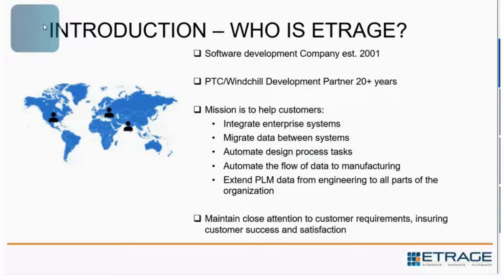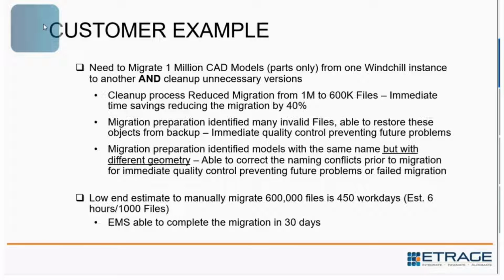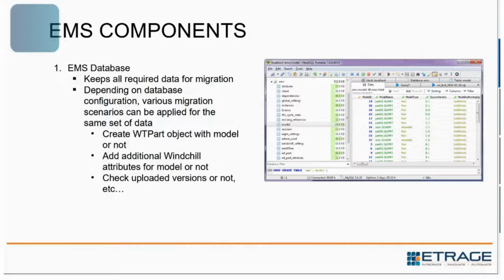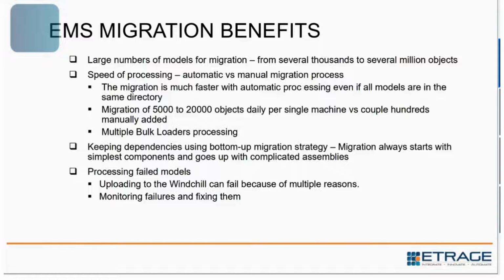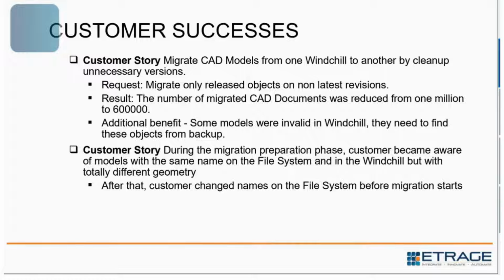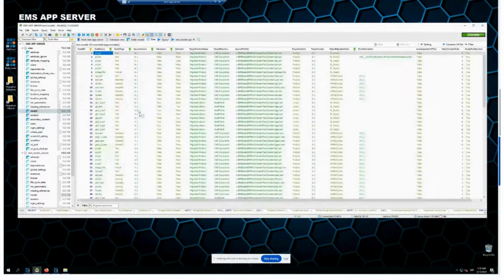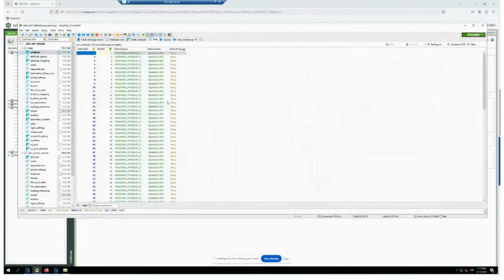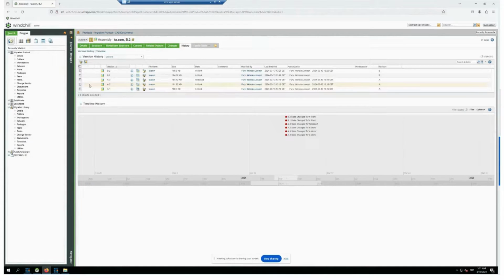ETRAGE Bulk Loader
Migration of CAD data and related files is not effective without a migration strategy in place for realizing speed, flexibility and efficiency.

Did you know ETRAGE offers a fast and reliable way of migrating, uploading and checking-in large quantities of CAD data and other documents from a Windows file system into Windchill?  Learn how Bulk Loader can solve your migration issues.